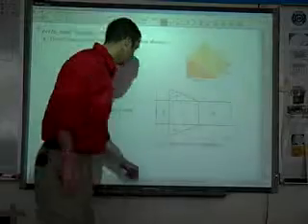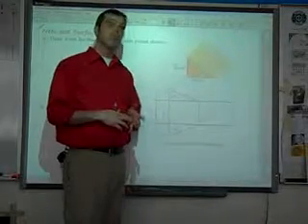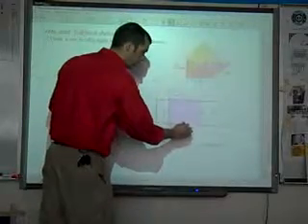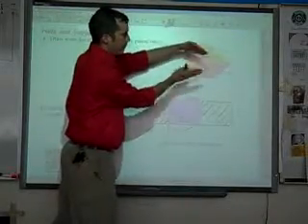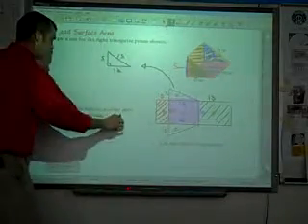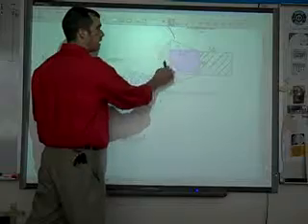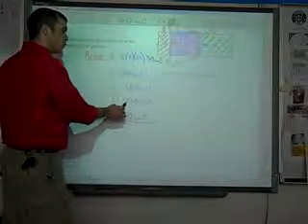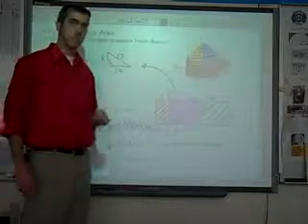3.7 Surface Area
Surface area of a triangular prism using a net.